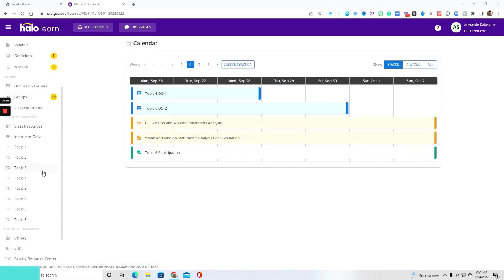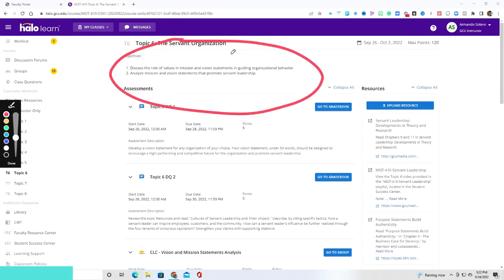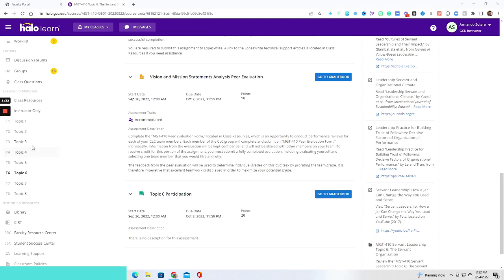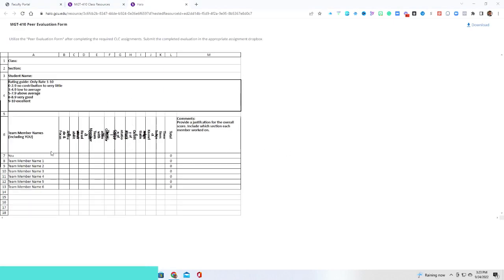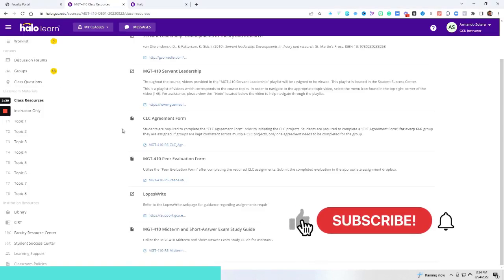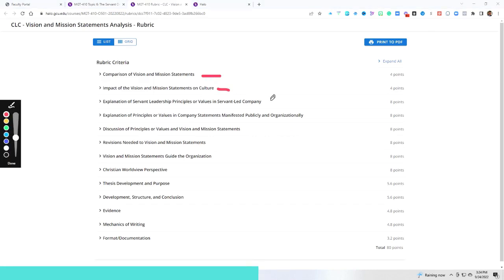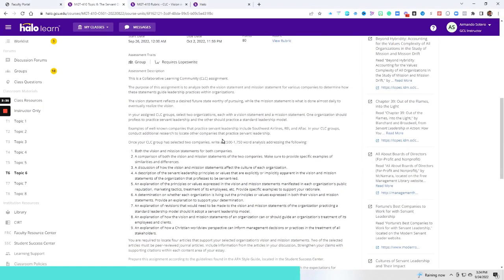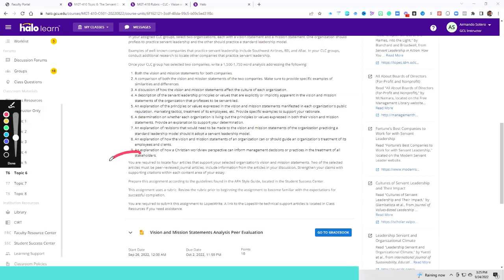Topic 6 Intro - Servant Leadership at Grand Canyon University for Non-Traditional Students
Topic 6 Intro - Servant Leadership at Grand Canyon University for Non-Traditional Students. In this video, I will be discussing the critical elements of Topic 6, including important information about discussion questions, assignments, participation, and more.

3 - FOLLOW me on the sites below.